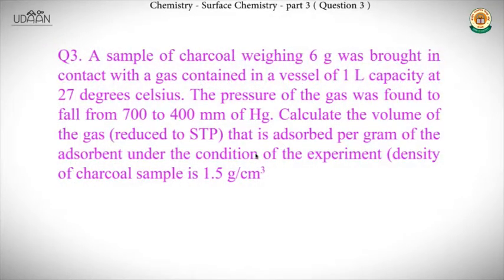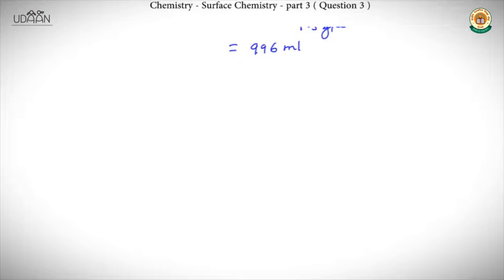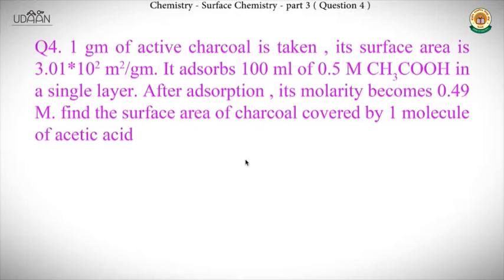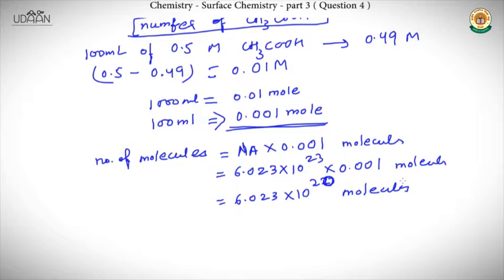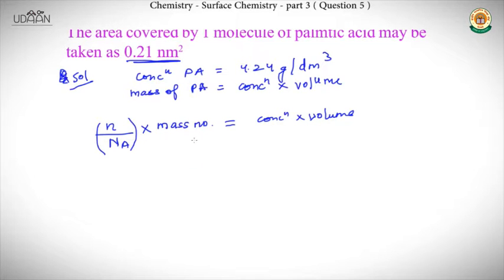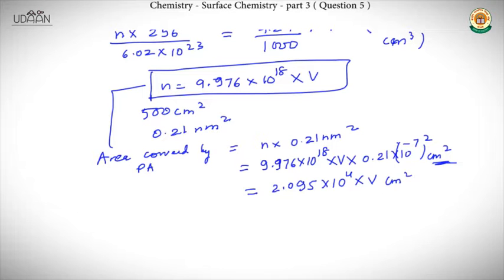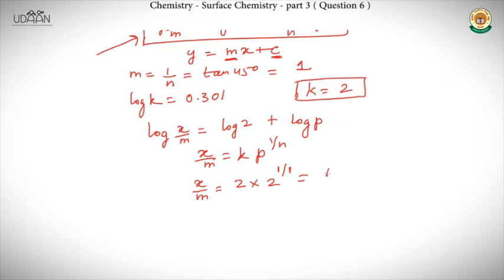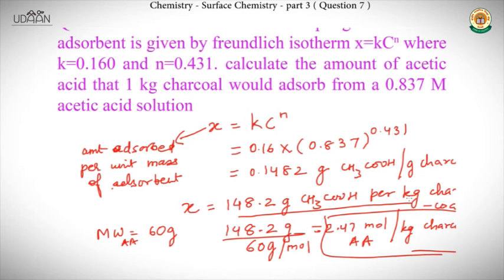Discussion: Surface Chemistry - 3